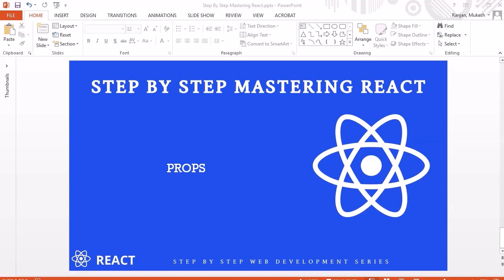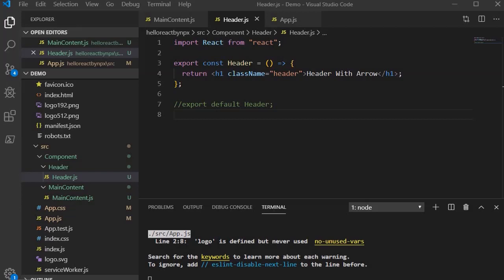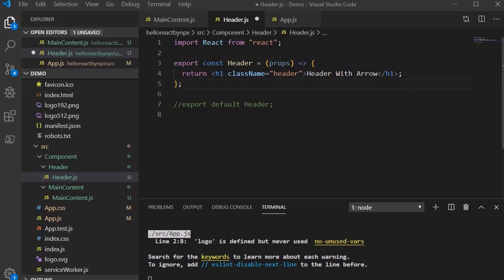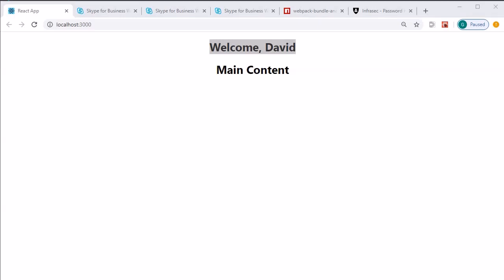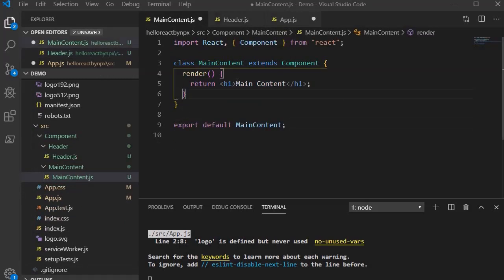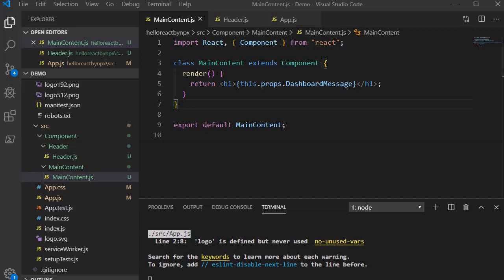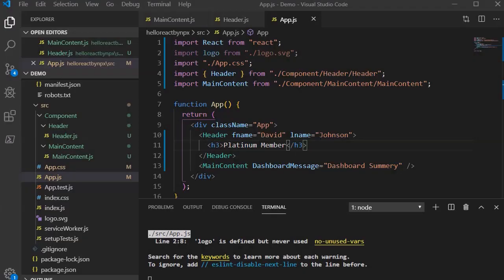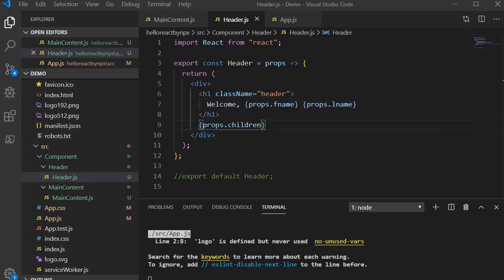Props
1. Learn HTML5 From Scratch
2. Learn CSS3 From Scratch
3. Step By Step Mastering Modern JavaScript
4. Step By Step Mastering React.
5. Step By Step Learn React Hooks
6. Step By Step Learn Redux